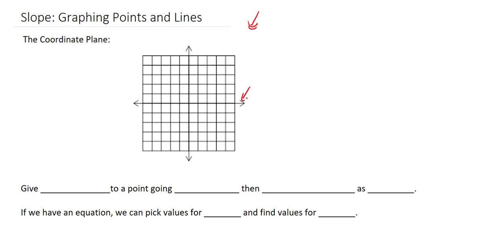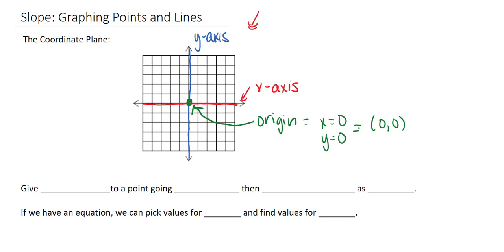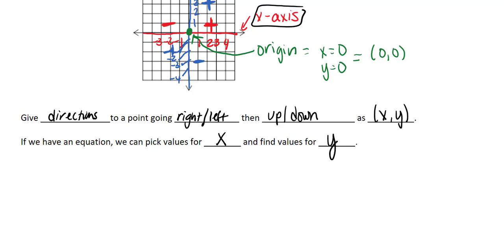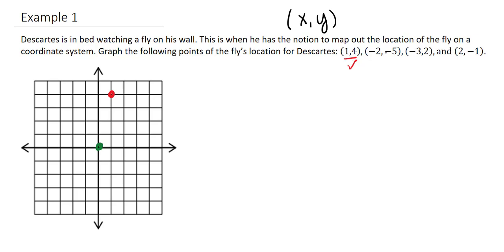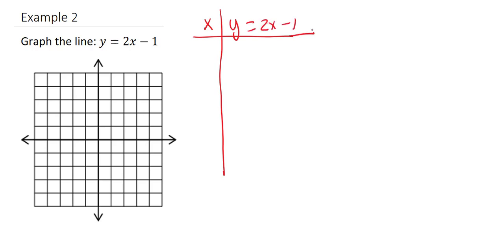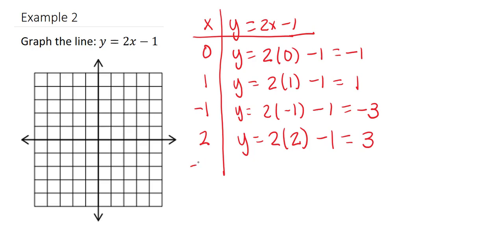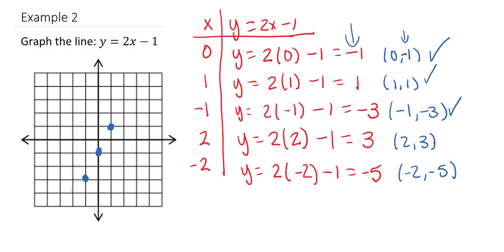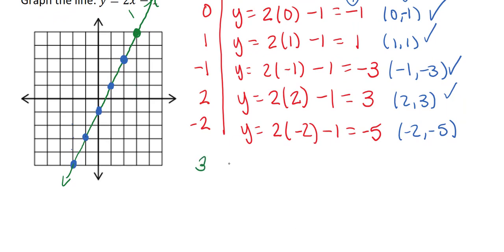Slope: Graphing Points and Lines